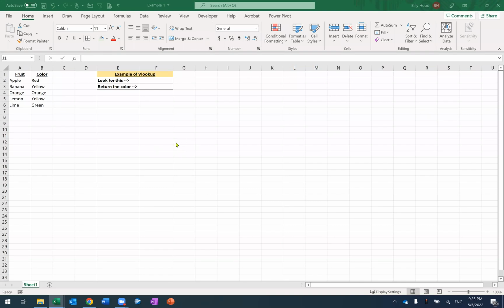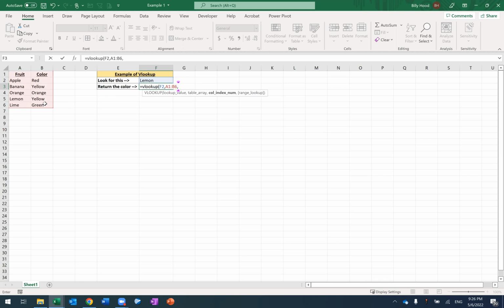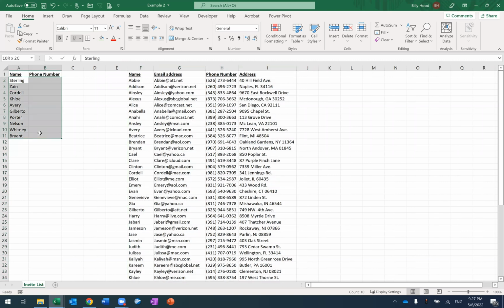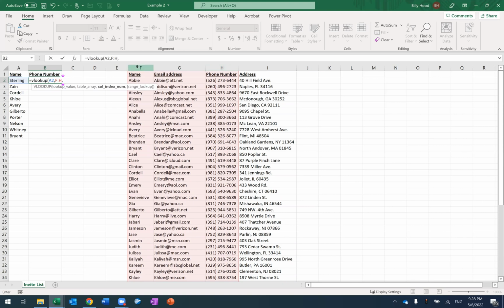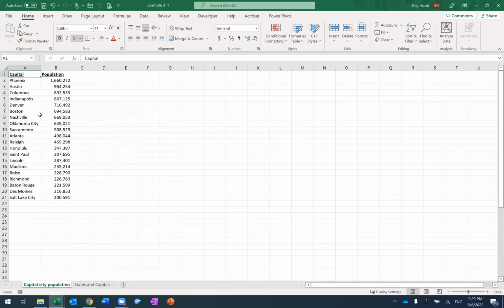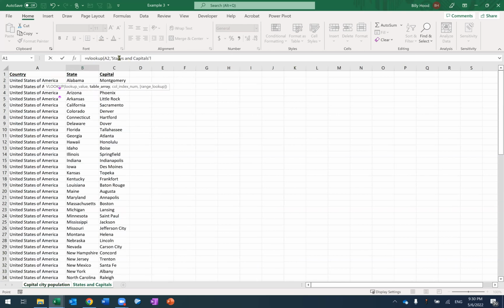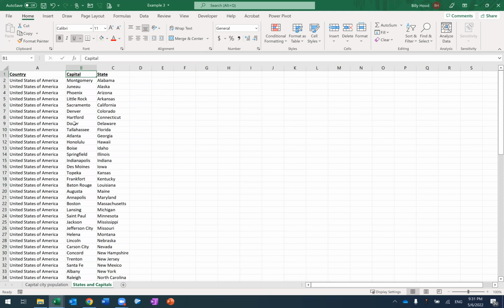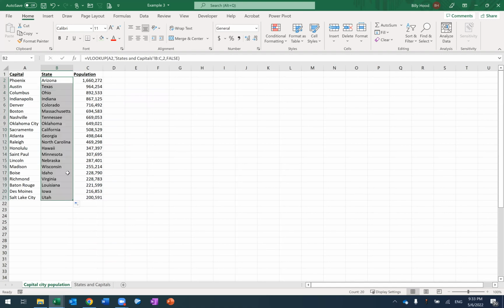How to do a VLOOKUP - 3 simple examples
Learn how to use the VLOOKUP function in Microsoft Excel with 3 examples that demonstrate the basics of this very useful tool.